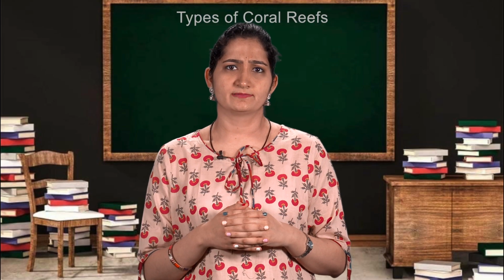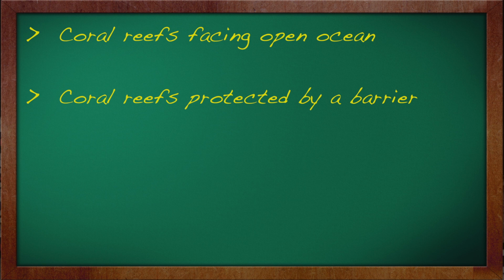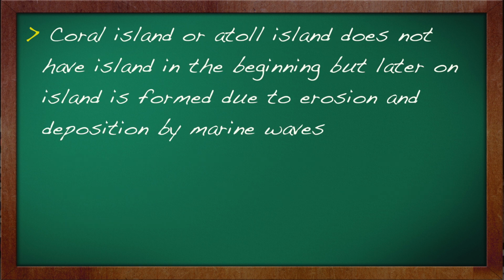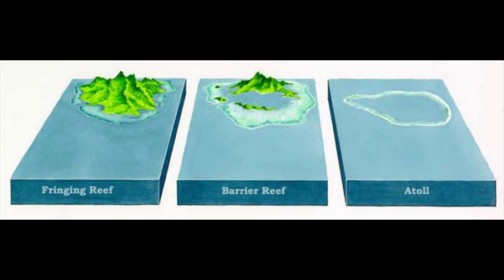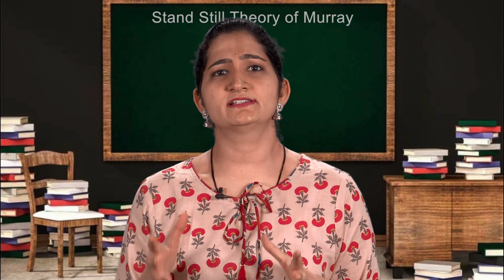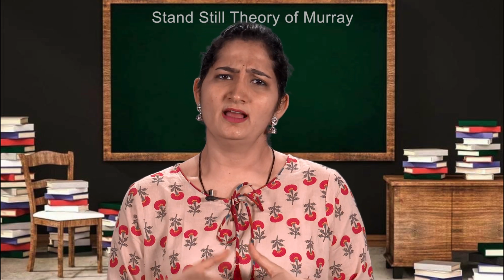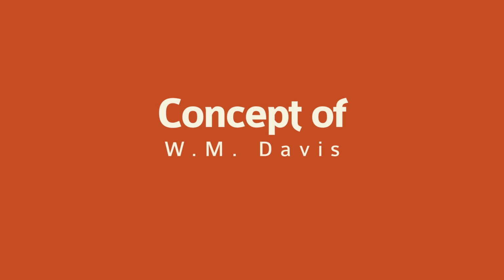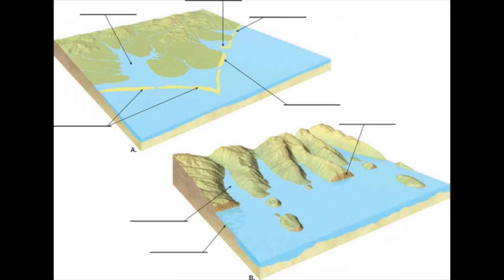Osmania University | BA - 2nd Semester | Geography - Coral Reefs and Atolls | T-SAT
T-SAT Network Digital Classes are Now Available on Following Platforms:

👉Install T-SAT App:
1. For Android Users: Play Store
2. For Apple Users: AppStore